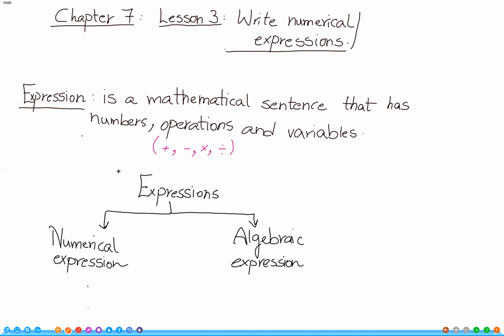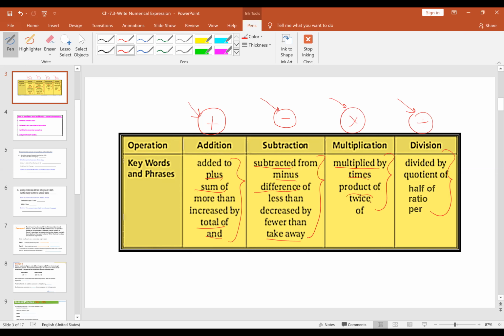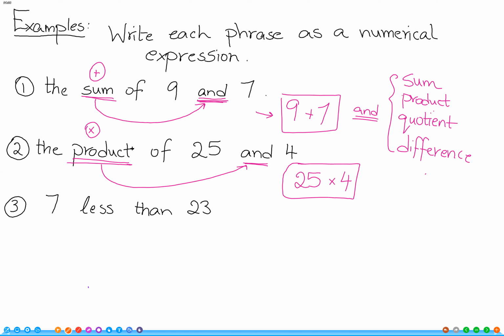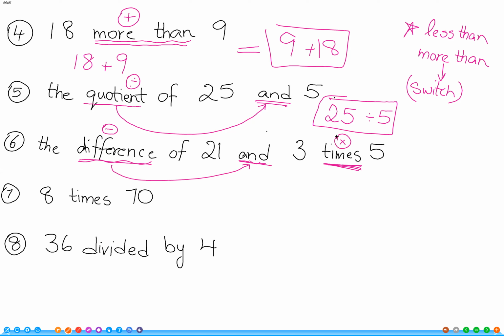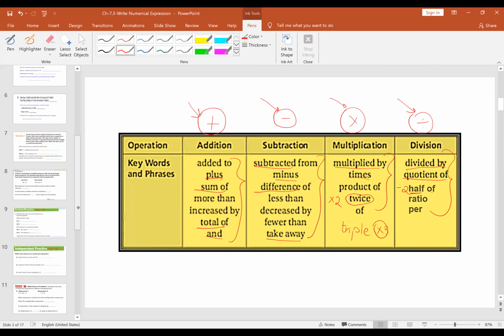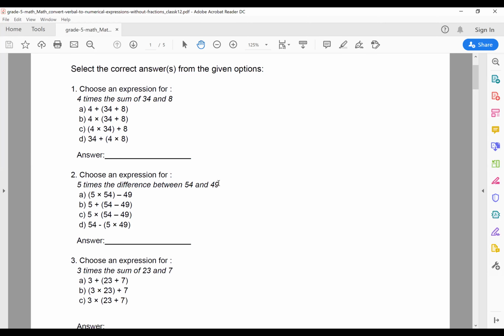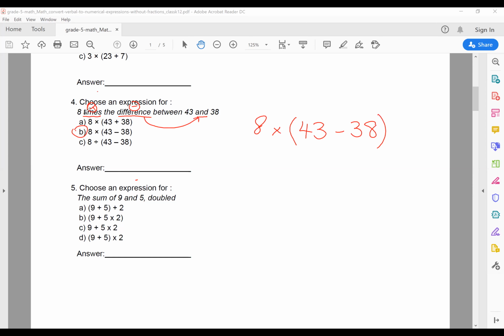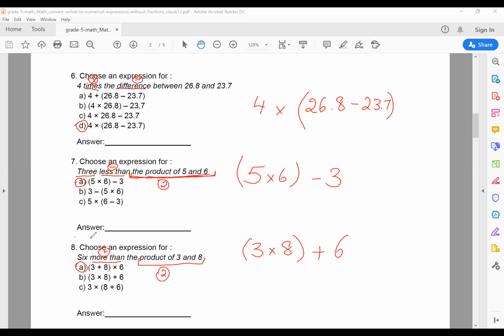Grade 5 Math Week 7